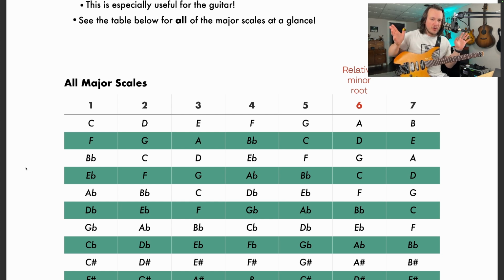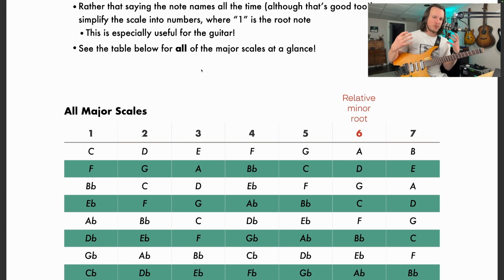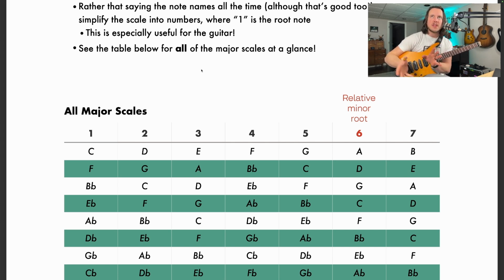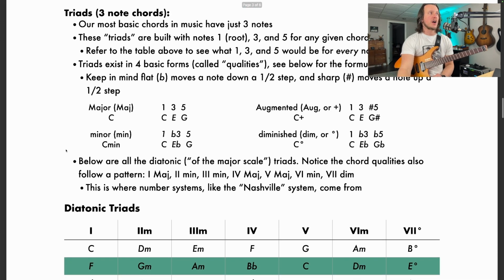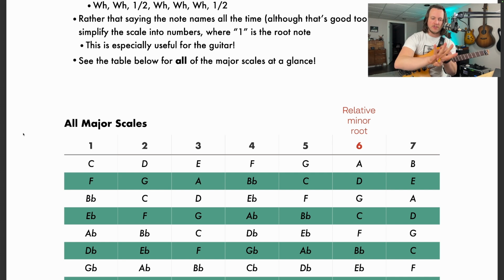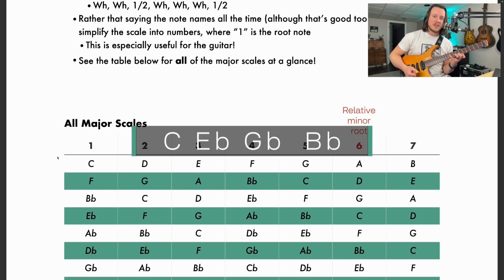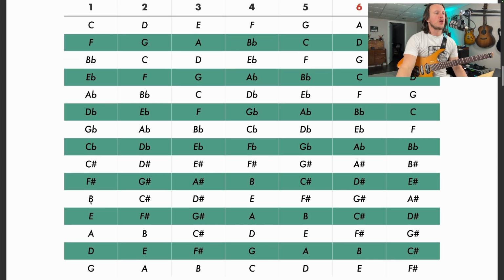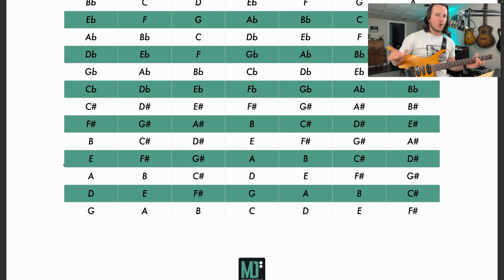The Biggest Music Theory Mistake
Music theory really only boils down to two things: Counting and definitions. If you can count, you can master music theory! A lot of music theory courses (especially, college ones) can get confusing fast, and they don't spend enough time with the simple major scale. The Major Scale is key to understanding everything about music theory, from the very basic, to the most advanced concepts. Find out how this unfolds in this video...

THE SOCIALS...